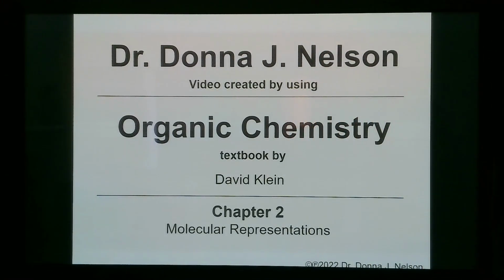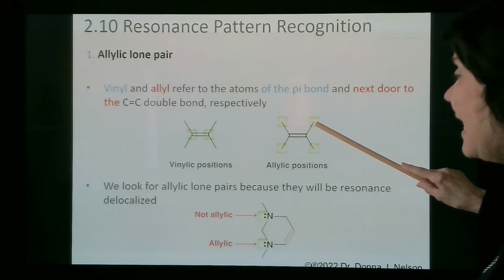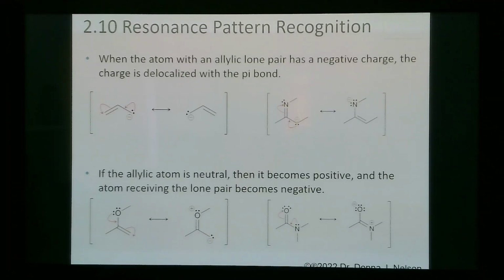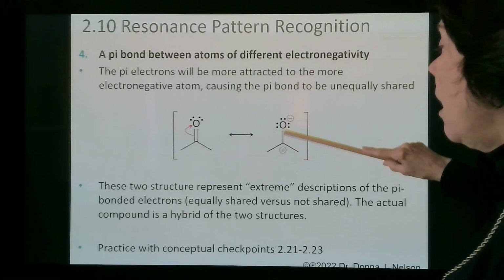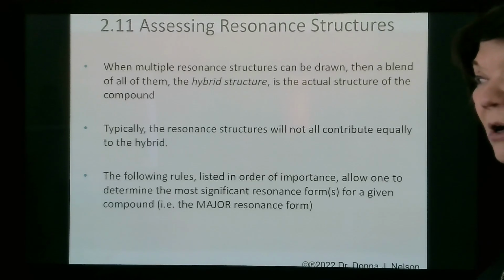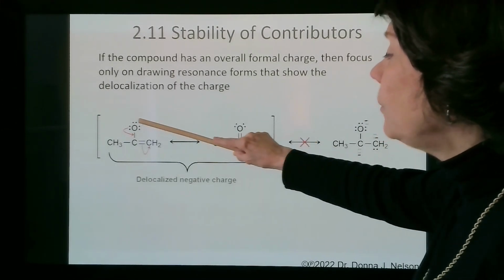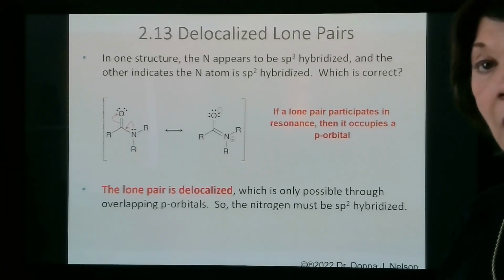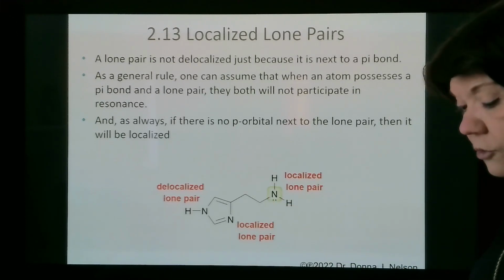Chapter 2 Molecular Representations Lecture 3 ©℗2024 Dr Donna J Nelson